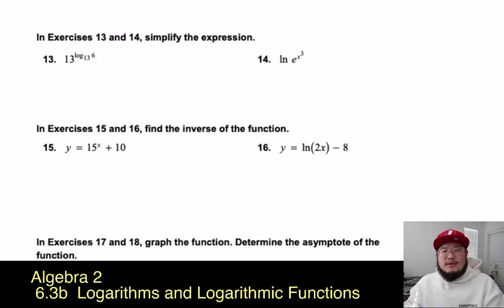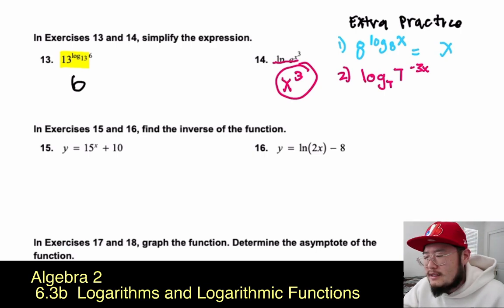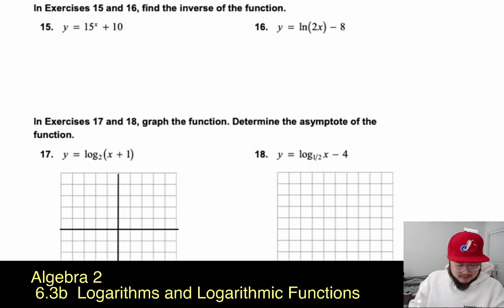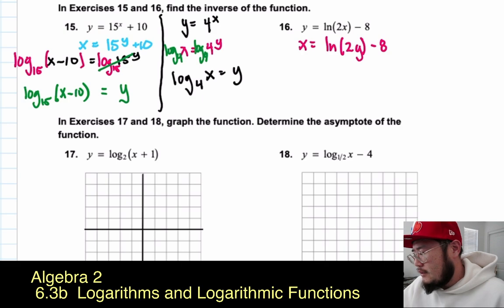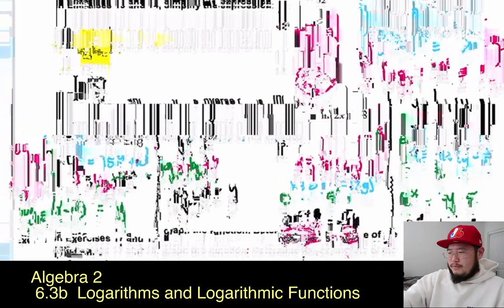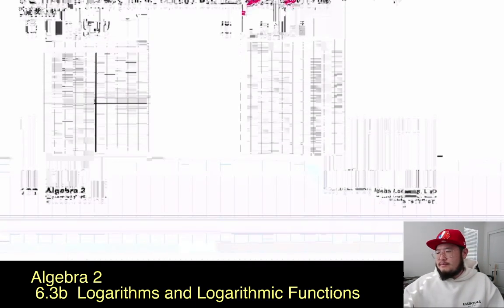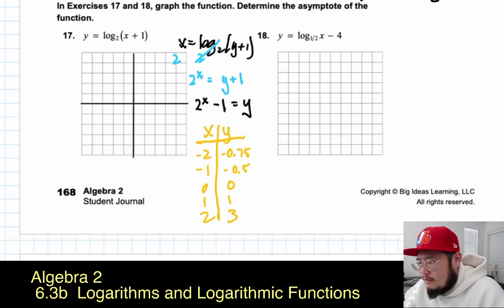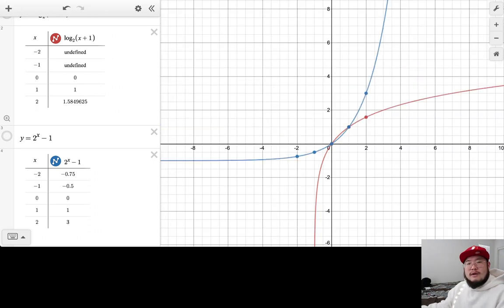Algebra 2 - 6.3b Logarithms and Logarithmic Functions